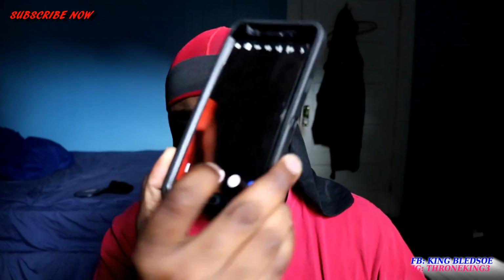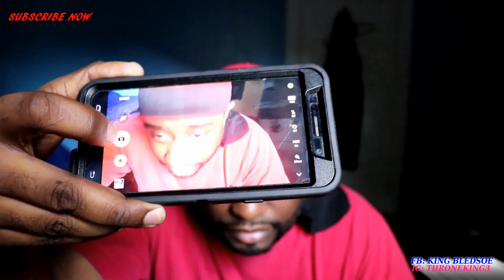360 Waves: How 2 Take Wave Pics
Previous Video: 720s (First Official Update)